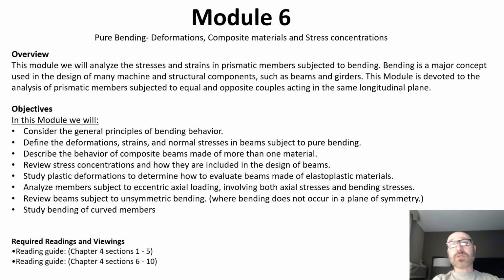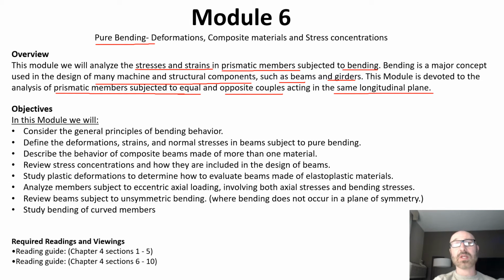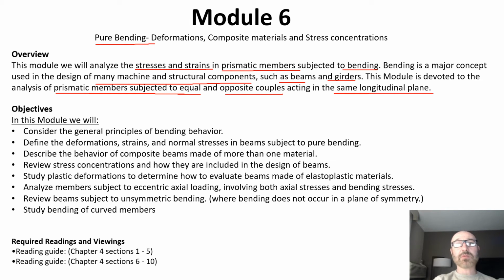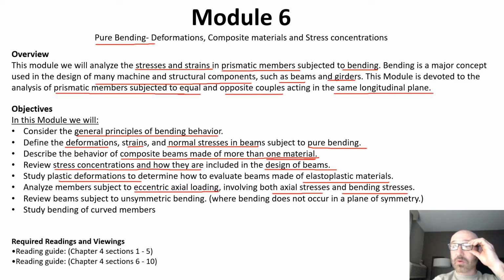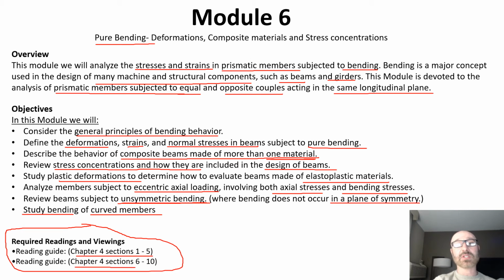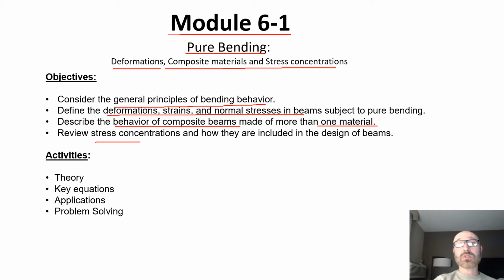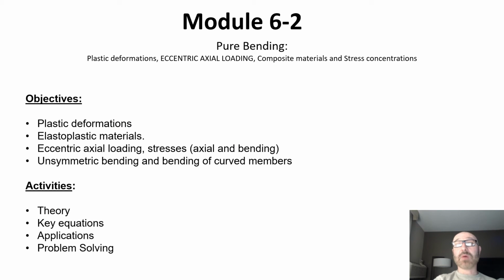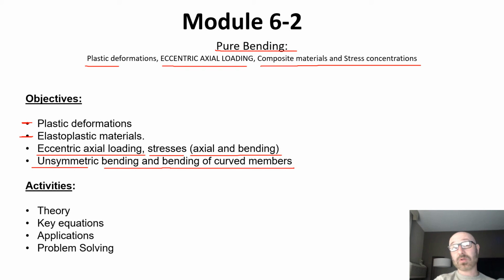ME 14 module 6 Lecture overview